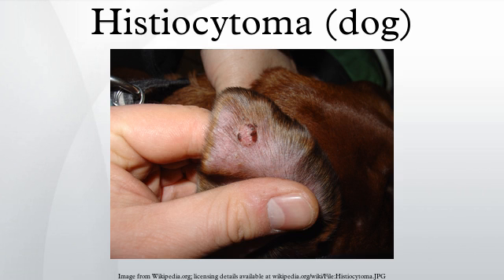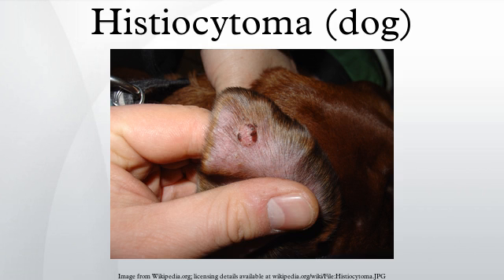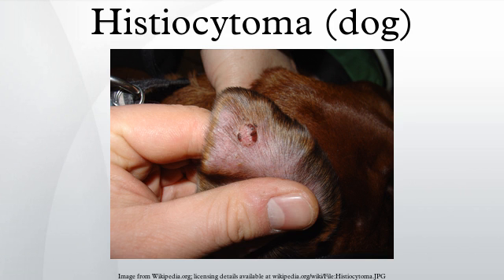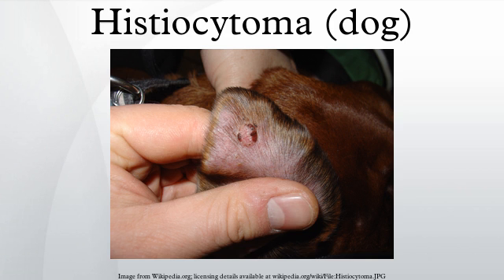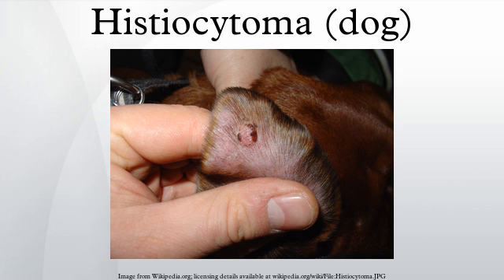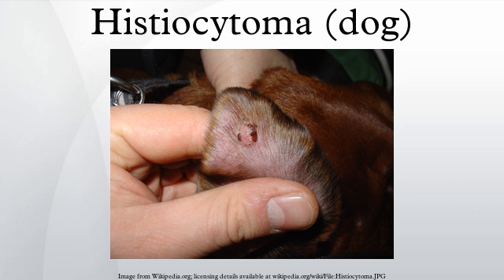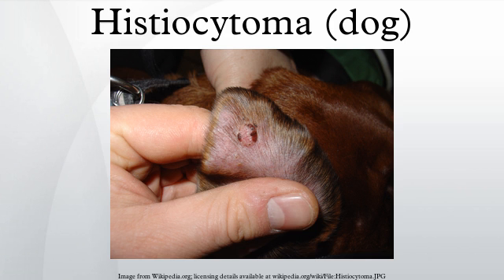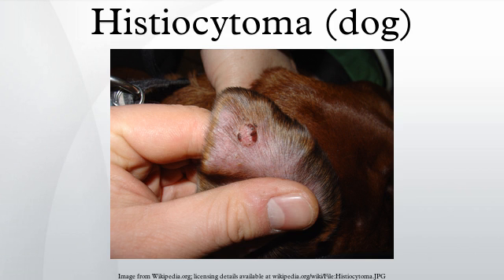Histiocytoma (dog)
A histiocytoma in the dog is a benign tumor. It is an abnormal growth in the skin of histiocytes, a cell that is part of the immune system. A similar disease in humans, Hashimoto-Pritzker disease, is also a Langerhans cell histiocytosis. Dog breeds that may be more at risk for this tumor include Bulldogs, American Pit Bull Terriers, American Staffordshire Terriers, Scottish Terriers, Greyhounds, Boxers, and Boston Terriers. They also rarely occur in goats and cattle.